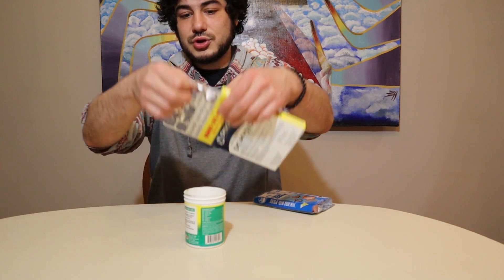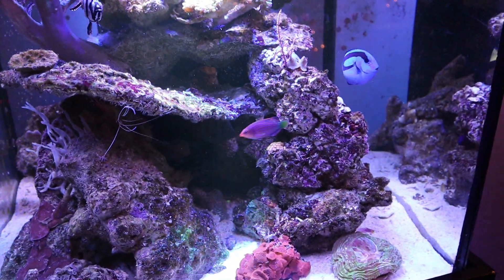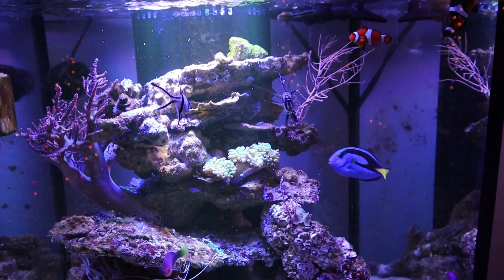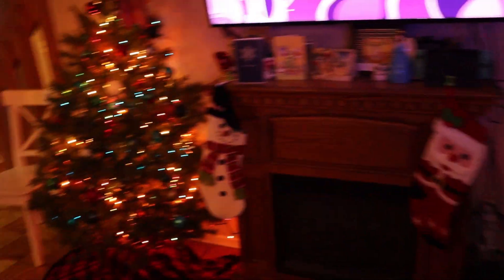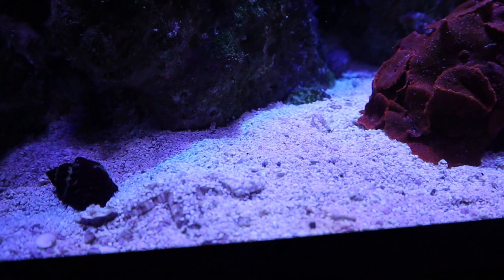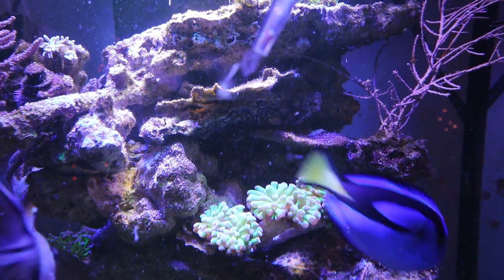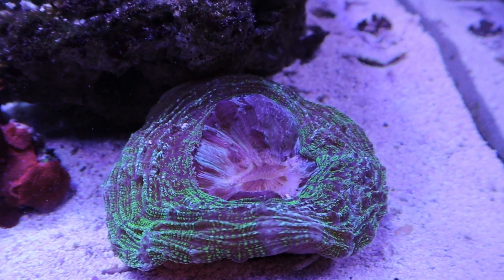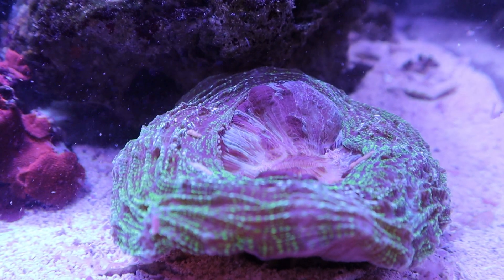What I Feed My Reef Tank!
Aqualab Kids Episode 23: Feeding My Reef Tank Mega Marine & PE Mysis Frozen Food

Today I fed all my saltwater fish and even my coral! Frozen PE Mysis and Mega Marine are my two favorite frozen foods to feed! I can't wait to add more coral to my 60 gallon reef tank.